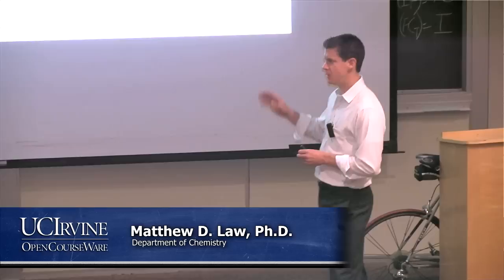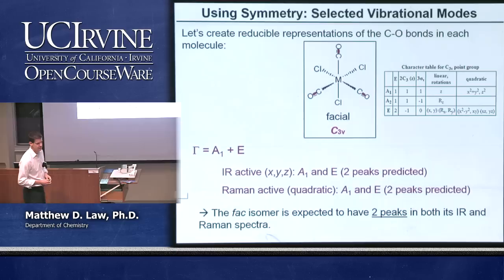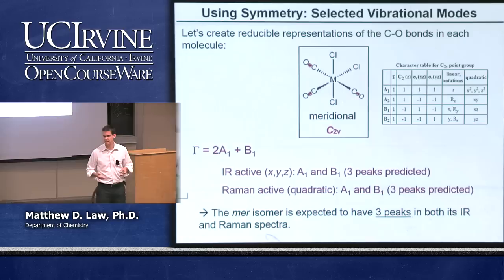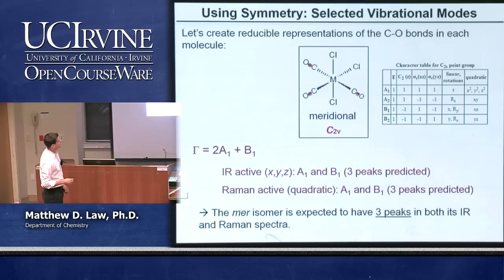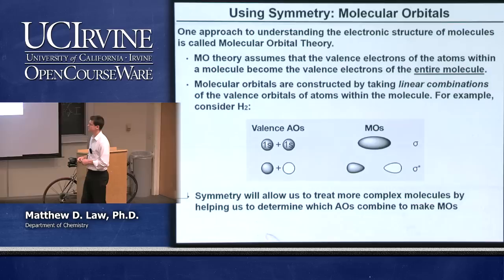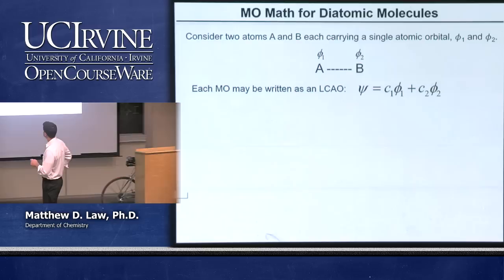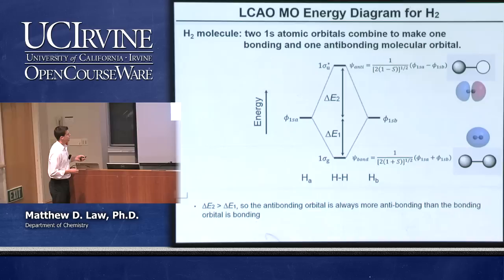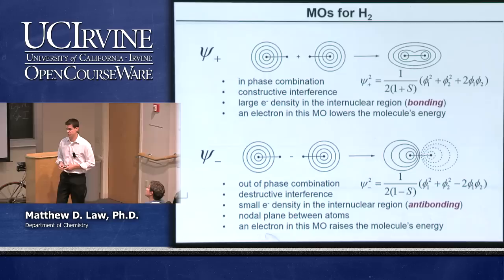Chemistry 107. Inorganic Chemistry. Lecture 06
UCI Chemistry: Inorganic Chemistry (Fall 2014)
Lec 06. Inorganic Chemistry -- Simple MO Theory
Instructor: Matthew D. Law

Description: This course is an introduction to modern inorganic chemistry. Topics include principles of structure, bonding, and chemical reactivity with application to compounds of the main group and transition elements, including organometallic chemistry.

This video is part of a 29-lecture undergraduate-level course titled "Inorganic Chemistry" taught at UC Irvine by Professor Matthew D. Law.

Index of Topics:
00:17-Using Symmetry: Selected Vibrational Modes
08:07-Summary
10:19-Using Symmetry: Selected Vibrational Modes
12:04-Using Symmetry: Molecular Orbitals
15:37-LCAO MO Theory
19:22-MO Math for Diatomic Molecules
26:27-MO Math for Homonuclear Diatomic Molecules
30:11-LCAO MO Energy Diagram for H2
35:01-MOs for H2
36:12-MO Notations
37:12-Basic Rule #1 of MO Theory
38:20-H2 vs He2
39:06-Basic Rule #2 of MO Theory
40:21-Basic Rule #3 of MO Theory
42:11-Overlap and Bond Type
47:51-Overlap and Symmetry

Required attribution: Law, Matthew D. Inorganic Chemistry 107 (UCI OpenCourseWare: University of California, Irvine), [Access date].